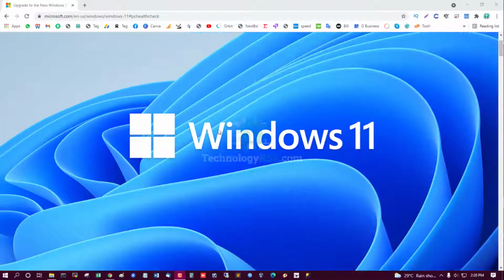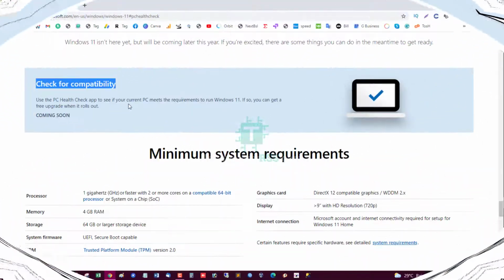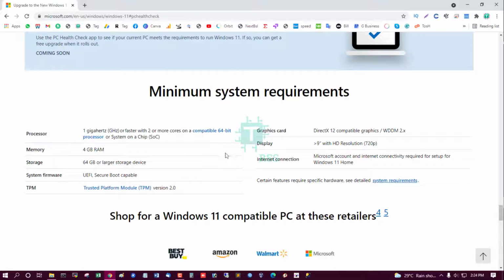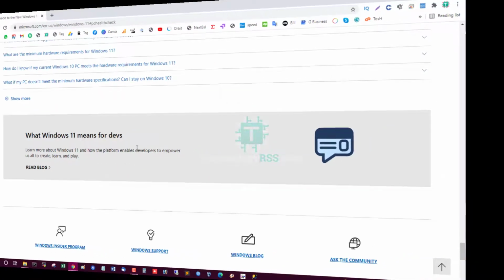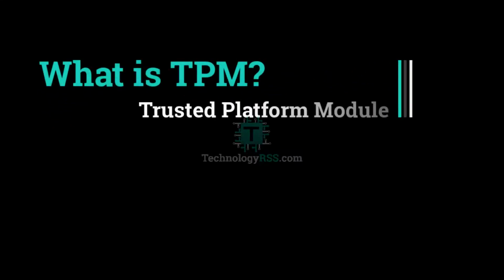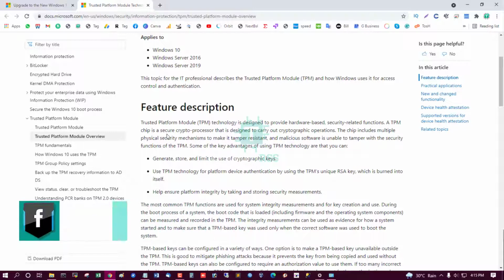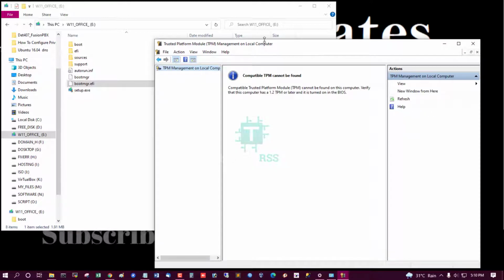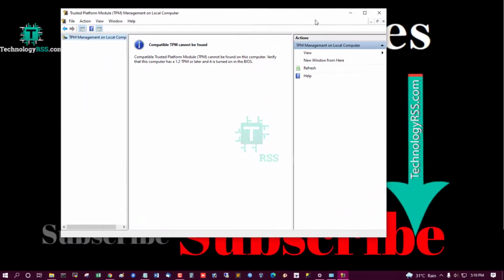How To Check TPM is Present on Your Windows 10 PC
Now I want to share How To Check TPM is Present on Your Windows 10 PC.

Thanks.